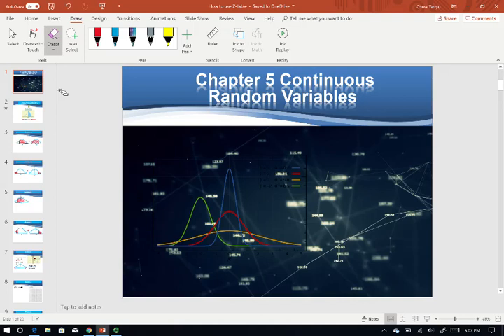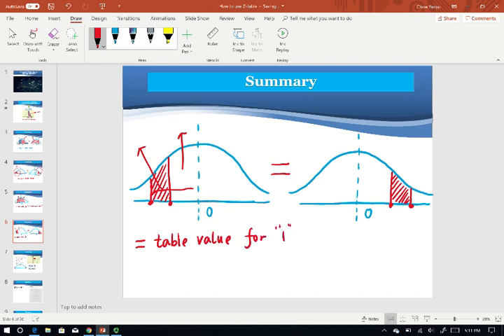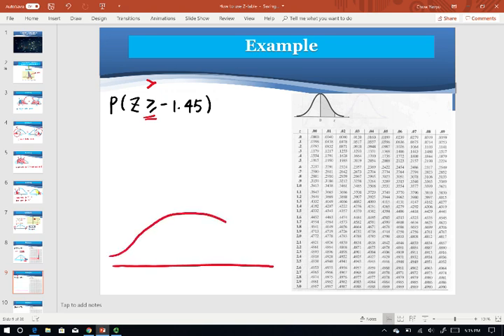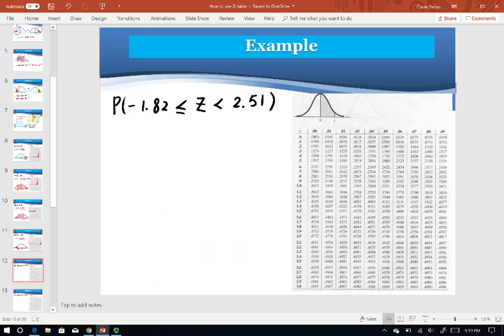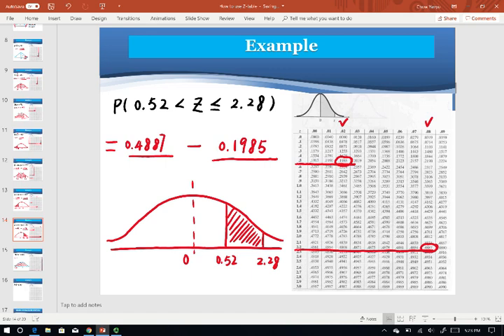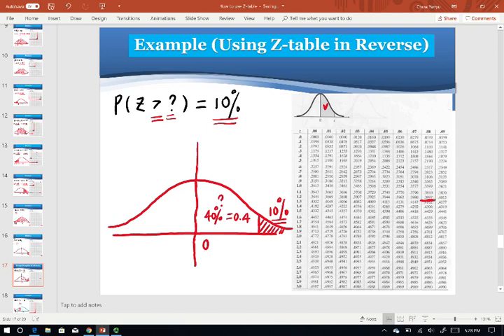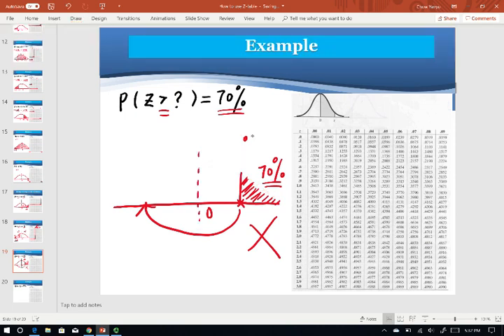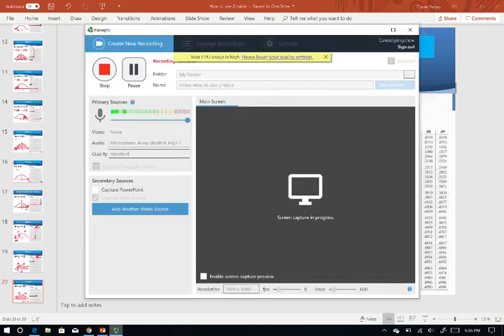Video How to Use Z table